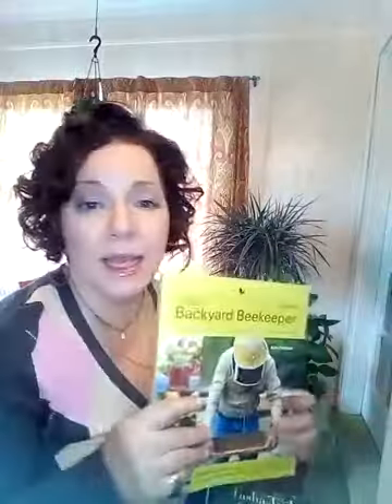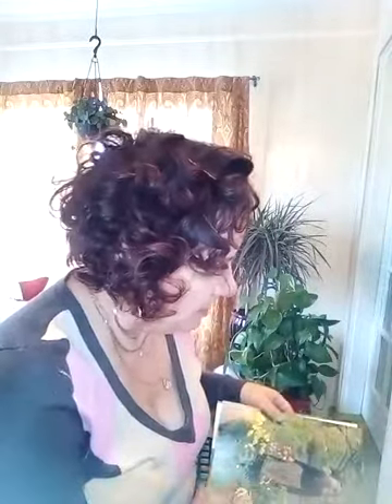What I Do As A Gardener In The Winter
Here I show you how to make it through the winter months as a gardener. Sharing what will keep you going until you can get your hands in the soil. Gardening in the winter